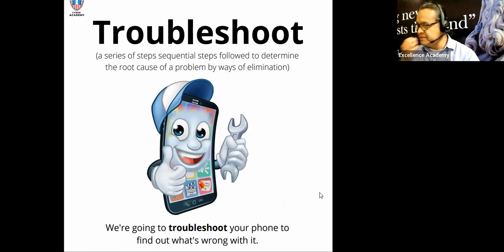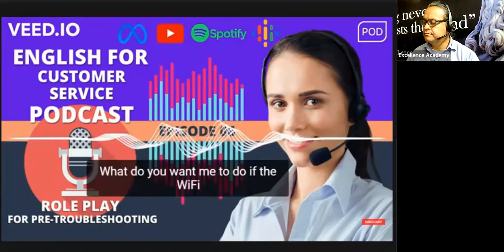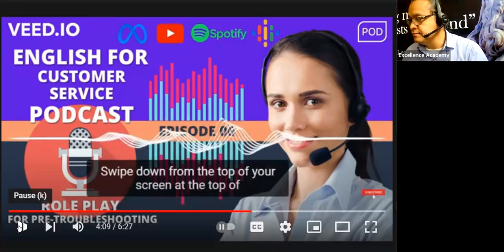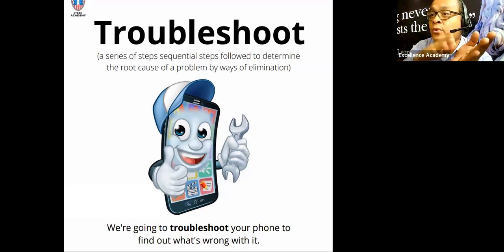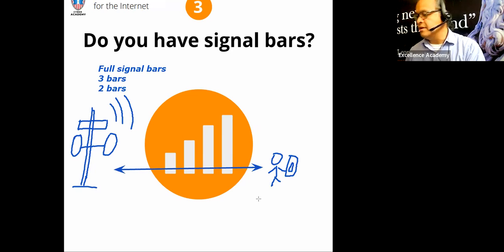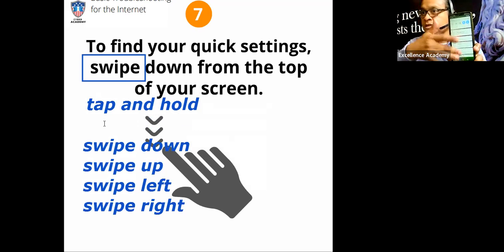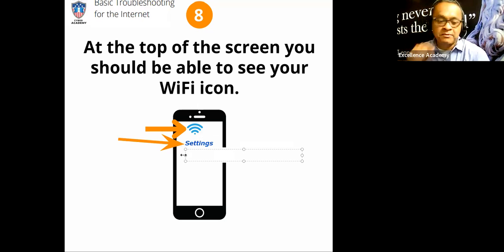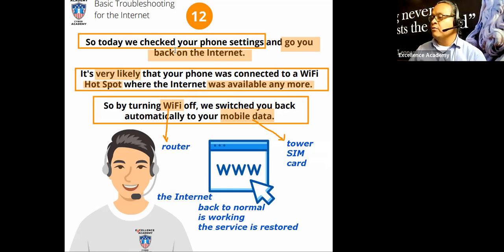Troubleshooting for the Internet • Vocabulary • Part 1/4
🟢 Basic Troubleshooting for Call Center Beginners 1/4

English Level: Pre-Intermediate / Intermediate

👉 This video is intended for call center beginners who use English as a Second Language. In this first part, we will define what is basic troubleshooting for the internet and basic vocabulary.

This lesson includes definitions, examples and pronunciation examples.